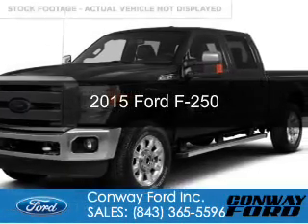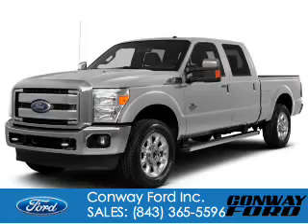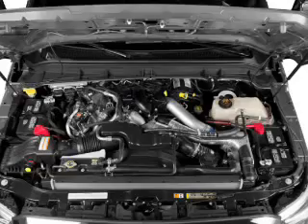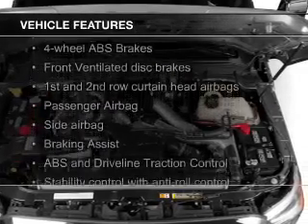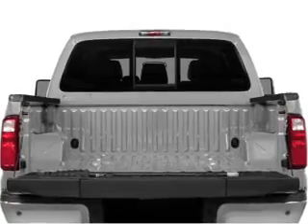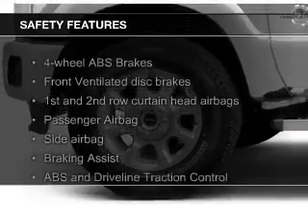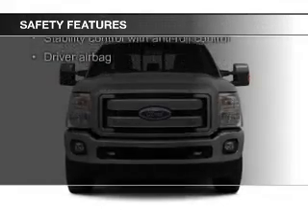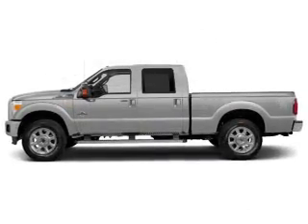2015 Ford F250 Conway, SC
Conway Ford proudly extends all of their services to residents of Conway, SC and the surrounding cities. If you are in or around Conway, SC and you are looking for the best service, selection, and prices on all new or preowned name brand vehicles then you need to look no further than Conway Ford. The wonderful folks at Conway Ford are experts in all things name brand related and are capable of doing whatever needs to be done to get you in a new vehicle today. There may be another New and used dealership in your area, but there is not a better Ford dealership than Conway Ford. Do yourself a favor and make the trip over to Conway Ford today to see why we are the best Ford Dealer in the Conway, SC area.